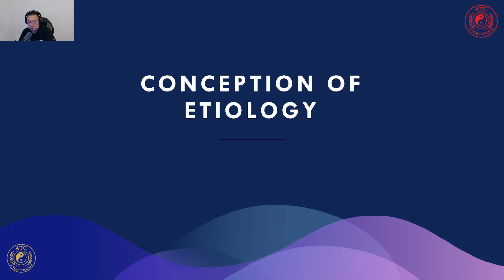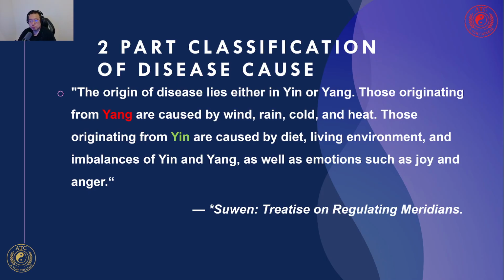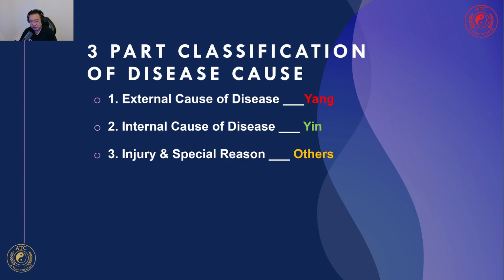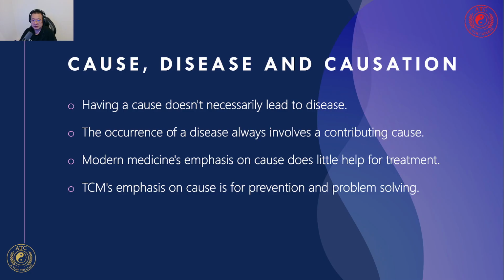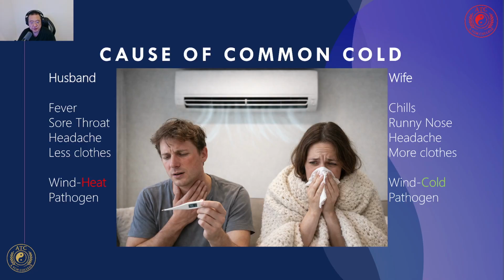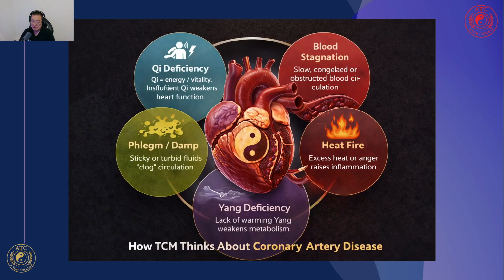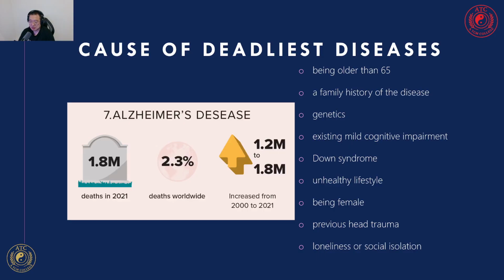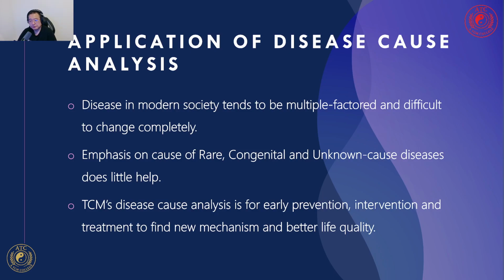105# ATC Basic Theory of TCM - Etiology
This video content is:
1. Conception of Etiology
2. Difference of Etiology in TCM and Biomedicine
3. Classification of Etiology
4. Applications of Etiology